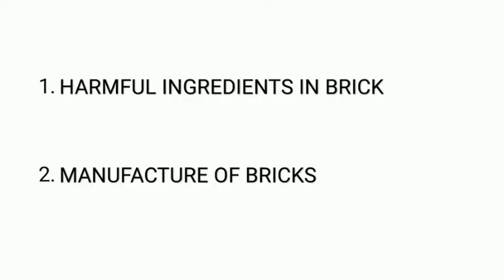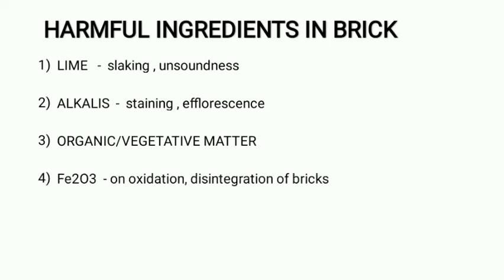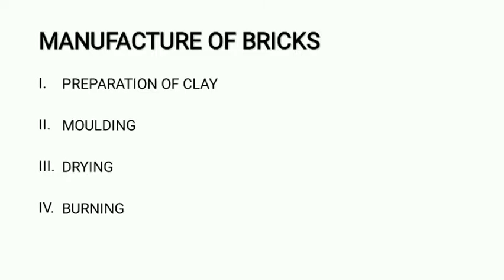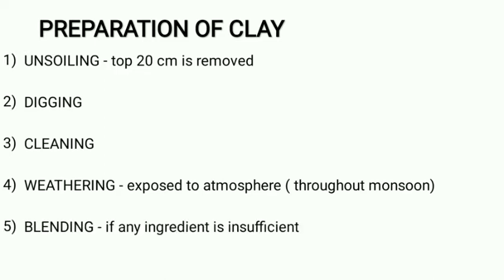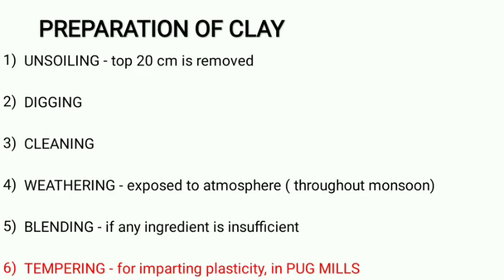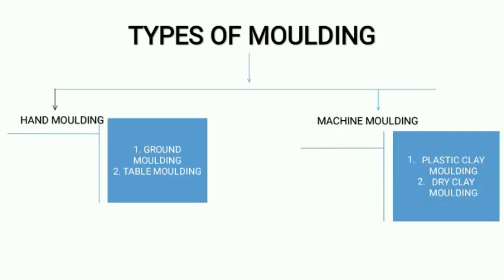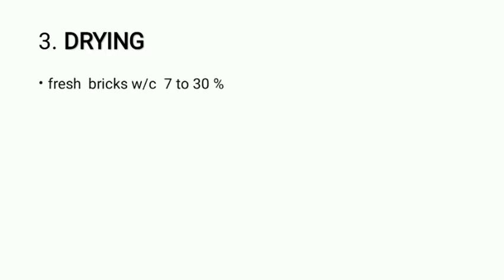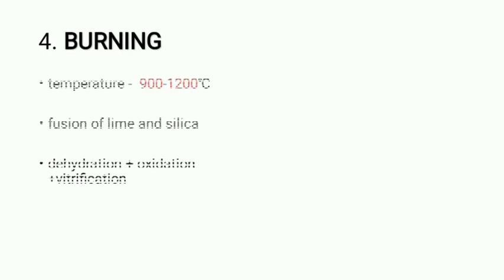Bulding materials BRICKS PART 2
Building materials bricks part 2
building materials ssc je
building materials lecture
building materials mcq
building materials civil engineering ssc je

Usefull for all civil engineering competitive exams.SSC je ese gate state psc

Hey guy,
If anyone interested in next parts of this chapter pls let me know through comments
Also add your valuable suggestions regarding the video

🌟 Online civil engineering Classes for free

🌟Covering ESE,GATE,SSC,State PSC syllabus

🌟 All subjects covered one by one in short videos

🌟 Daily lecture videos,shortcut videos available

🌟 Previous year question paper discussion after each topic

🌟Free doubt clearance sessions

🌟Hand written notes available

Prepare with us👷🏻‍♀️👷🏼‍♂️
Invest your best time👷🏼‍♂️👷🏻‍♀️

Oppurtunities ahead

SSC je
Kseb subengineer
Lsgd AE
Overseer
Tracer
Junior Instructor